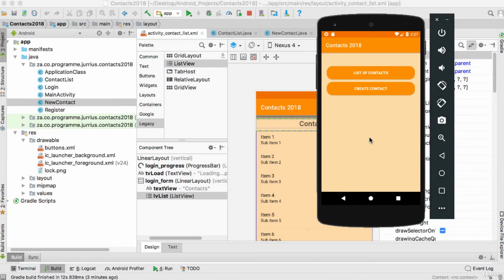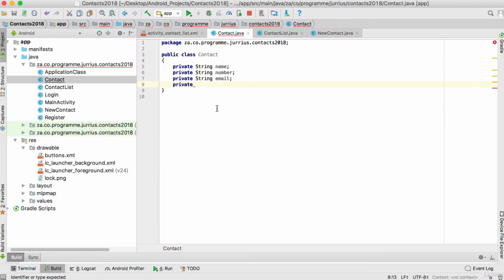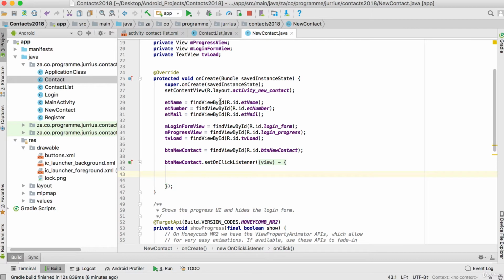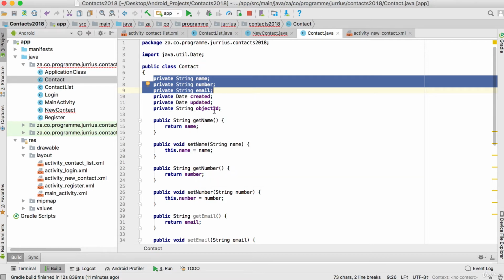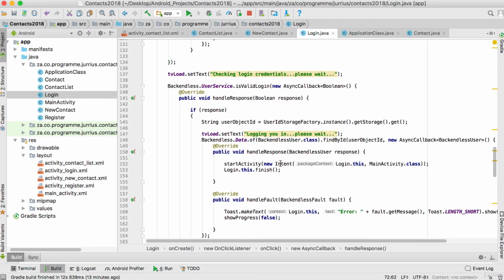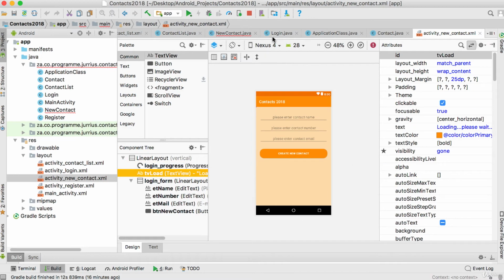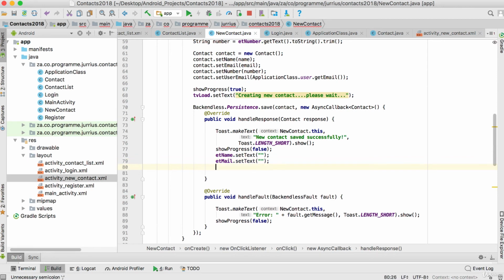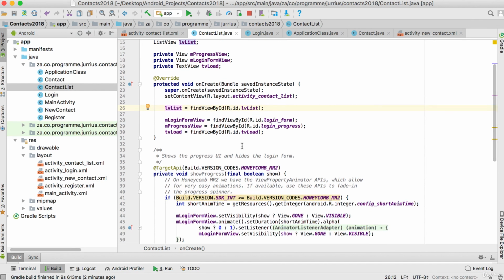77 Create a new Contact in the Contact Table Learn Android Application Development